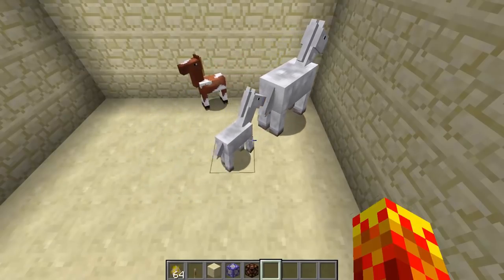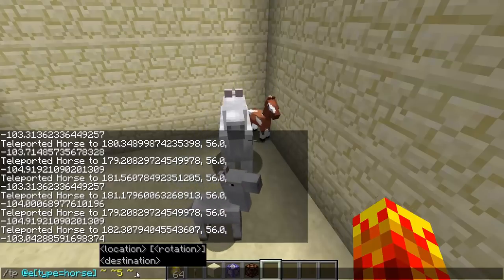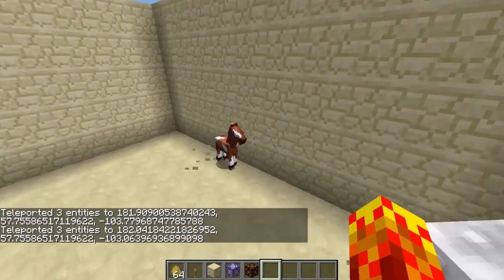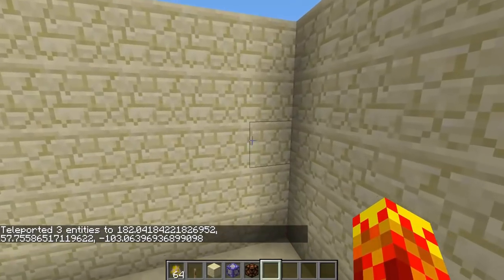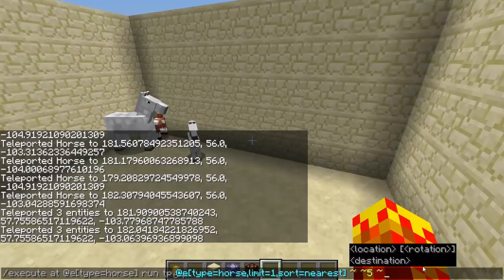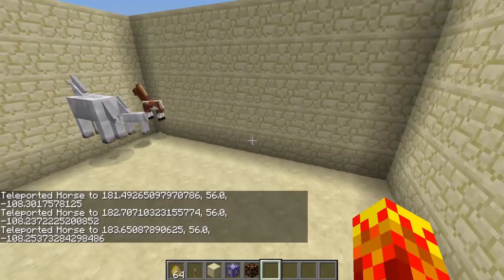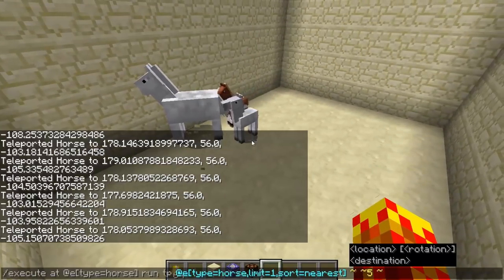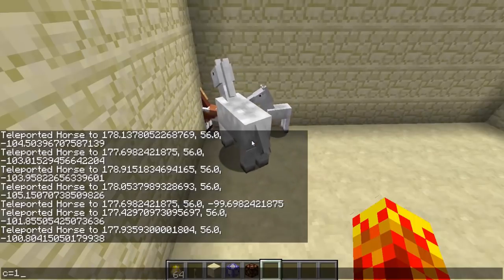The NEW /tp Command in Minecraft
As promised, here is a brief video explaining the new /tp command and how to use it. At one point in the video, I mentioned how the changes now "force the player to execute the command" - it may have been inaccurate for me to phrase it in this way, but I hope the message did get across (the command now moves entities relative to you rather than themselves). Hope this helped!

COMMAND (to teleport horses relative to themselves):
1. /execute at @e[type=horse] run tp @e[type=horse,distance=0] ~ ~5 ~
OR
2. /execute at @e[type=horse] run tp @e[type=horse,limit=1,sort=nearest] ~ ~5 ~
OR
3. /execute as @e[type=horse] at @s run tp @s ~ ~5 ~ (from TechnoRazor)

*This is a prerecorded video.